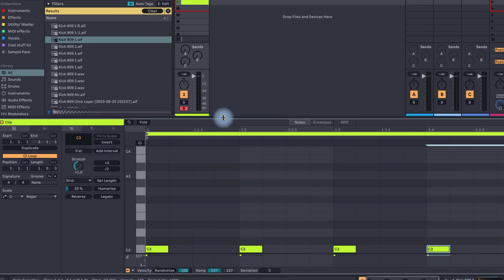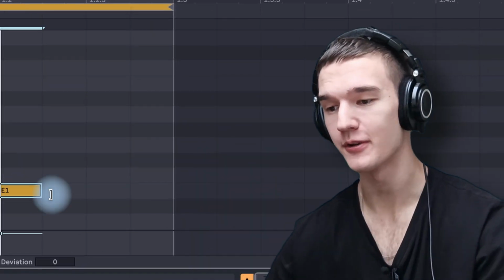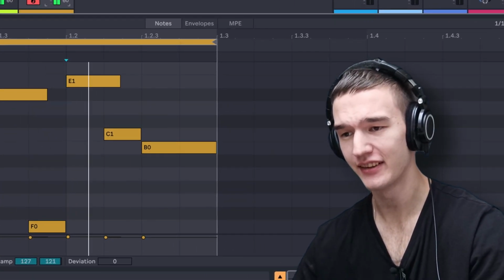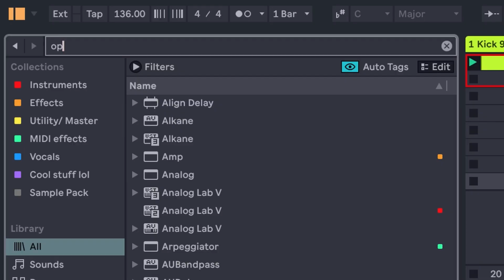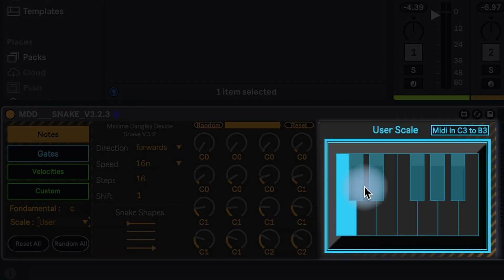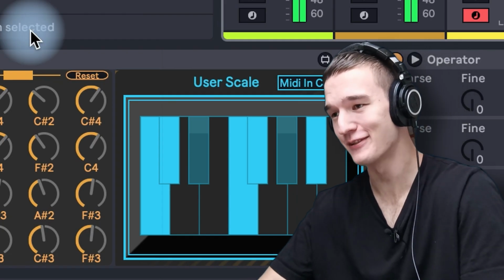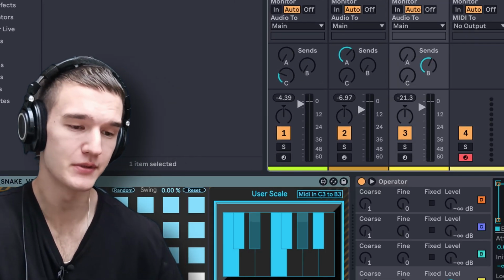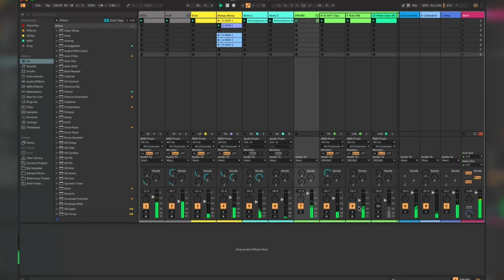5-minute Hypnotic Techno Formula (Ableton Tutorial)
6177